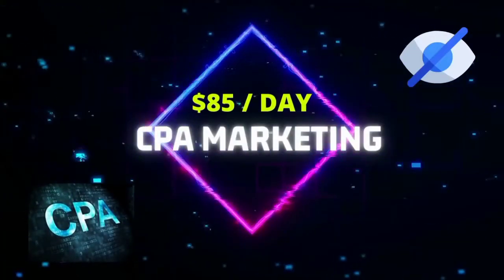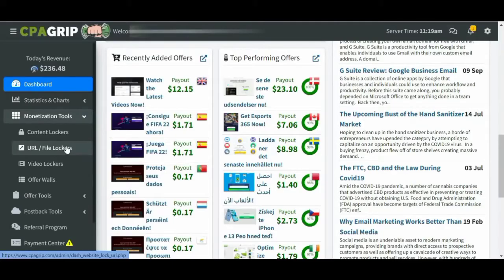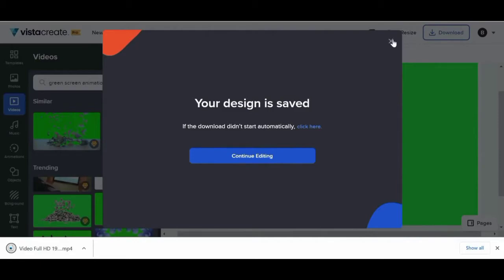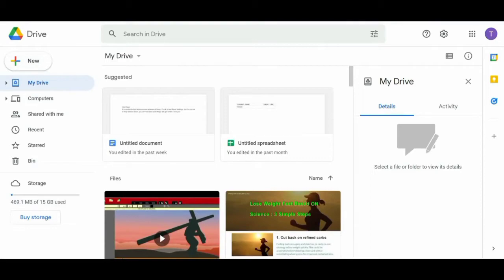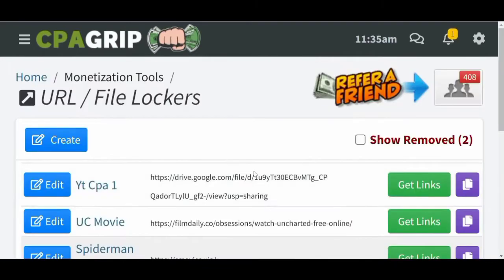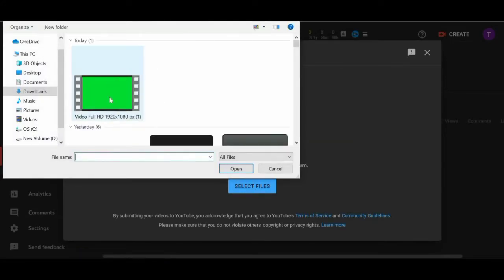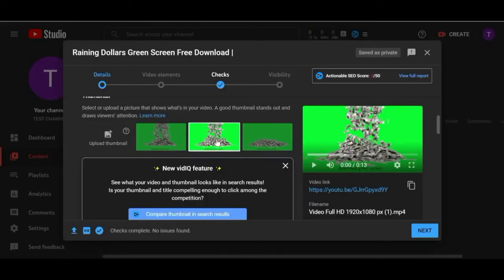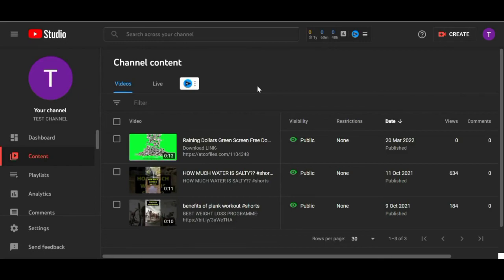MY $85/Day: CPA Marketing CPA Grip w/ YouTube Content Locking | YouTube CPA Lead | Earn $2000/ Month